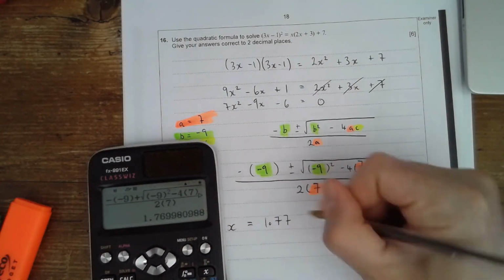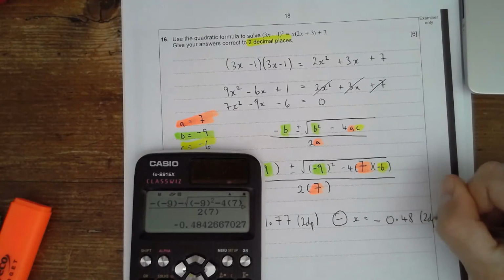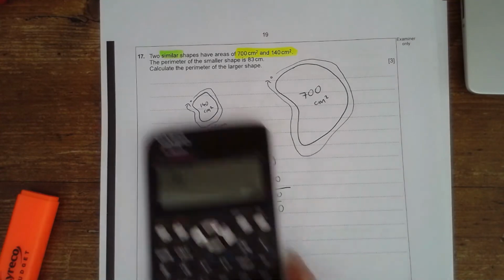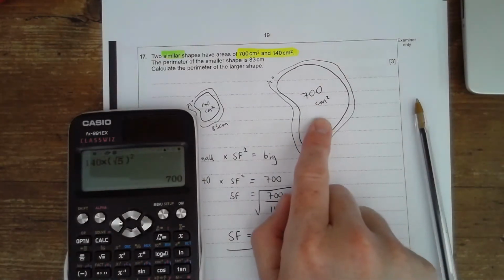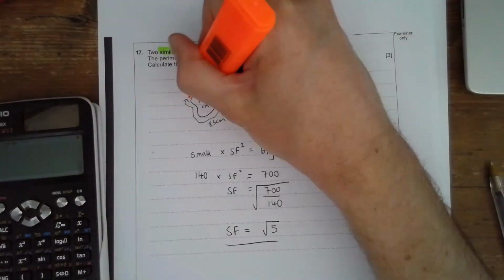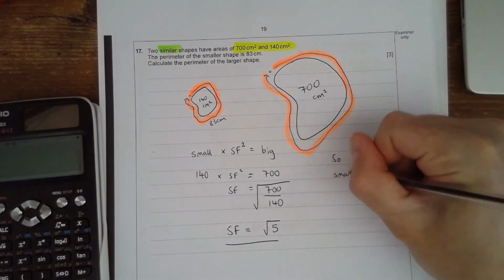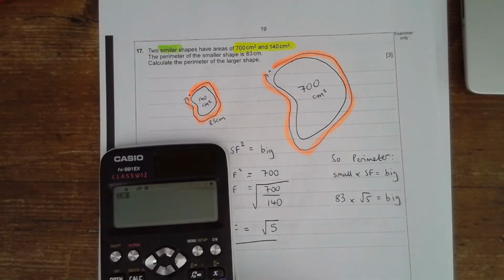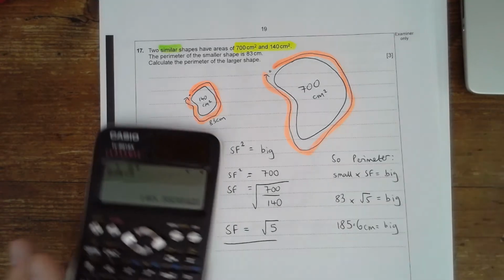WJEC GCSE November Autumn 2016 Mathematics Unit 2 Higher